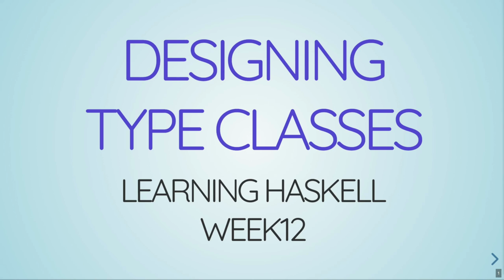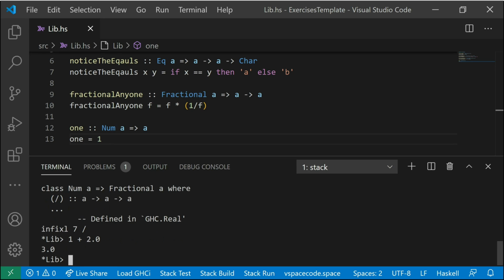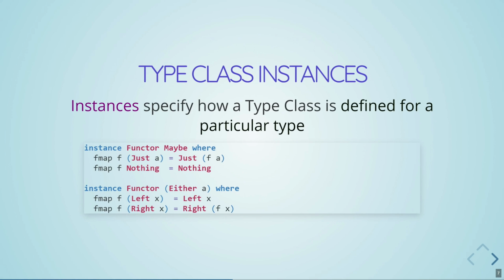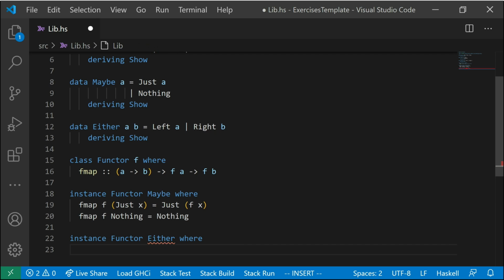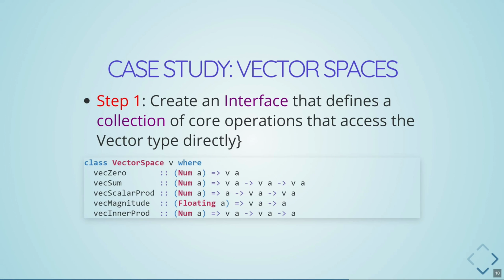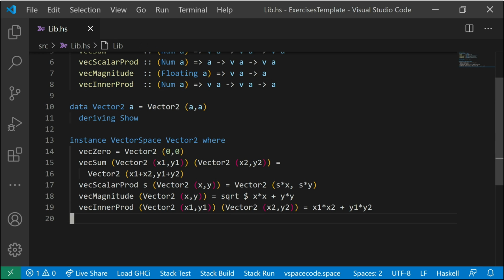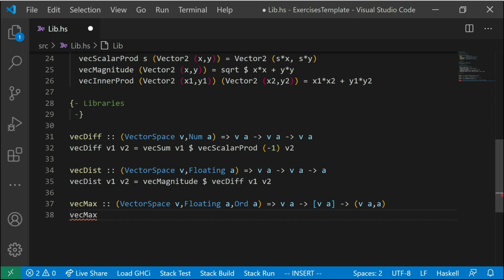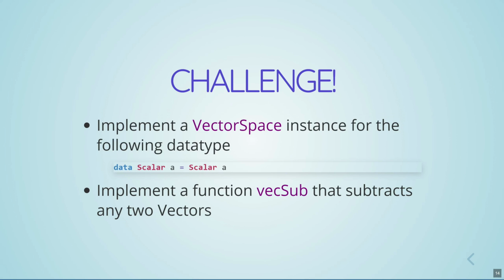Learning Haskell Week12 - Designing Type Classes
Learning Haskell for absolute beginners! This session we will be going over how to design and implement type classes in Haskell